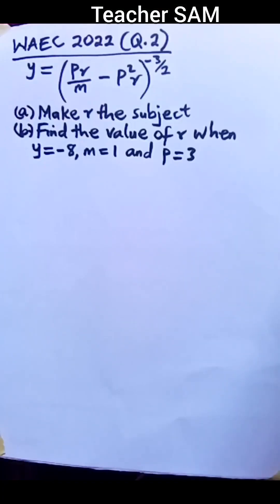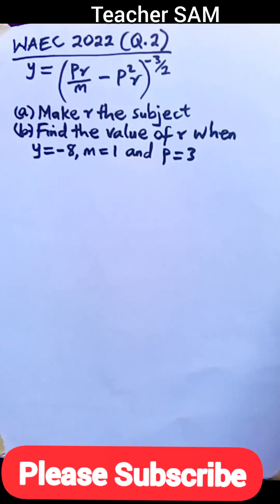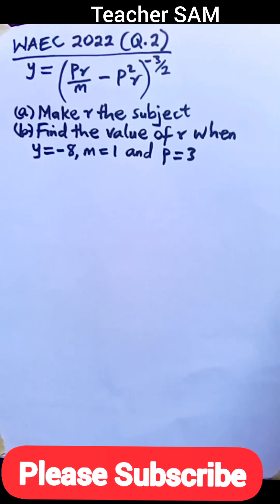WAEC 2023: (Q. 2) | 2022 WAEC Mathematics Past Question and Answers | Theory | Trending video